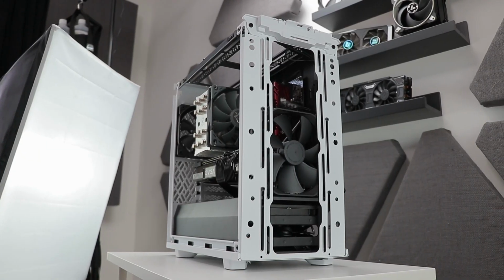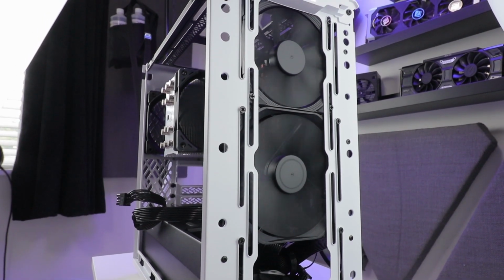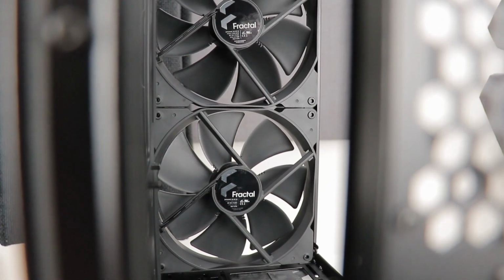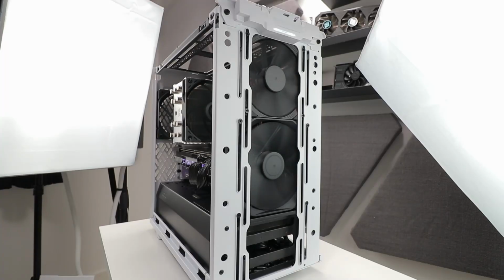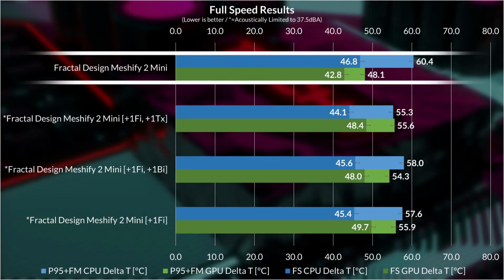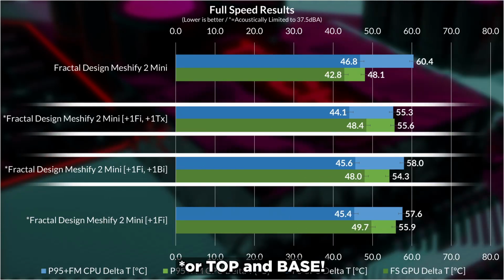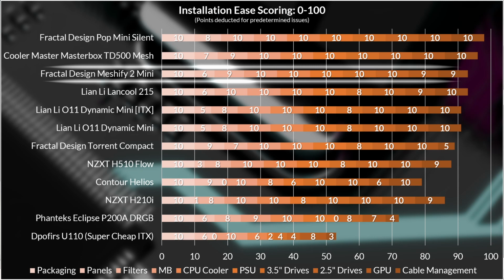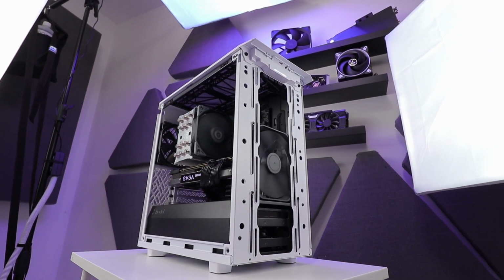Fractal Design Meshify 2 Mini Review: Performance (Part 2/2)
Here's part 2 of the Meshify 2 Mini review. Let me know what you think of the 2 part format! It allows me to keep all the detail while keeping each video a reasonable length, but the whole review is going to be 45 minutes long... doesn't seem right for a case review... hmmm... anyway, enjoy the Fractal Design Meshify 2 Mini Review (Part 2/2)

Other components used in this video:
CPU - Intel i7-6700K (1.28V, 4.50GHz)
CPU Cooler - Scythe Mugen 5
Motherboard - ASRock Z270M Pro4 (mATX)
PSU - SilverStone Strider Gold S Series (750W)
GPU - EVGA GTX 1070 FTW (2000MHz)
RAM - 2x 4GB G.Skill Ripjaws 4 DDR4 (3000MHz)
Fan Controller - NZXT Grid+ V3